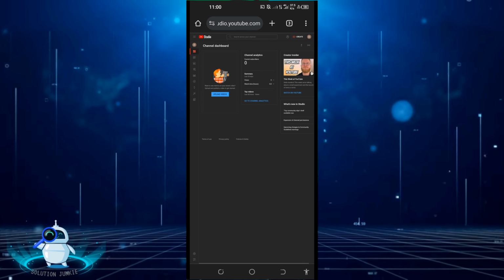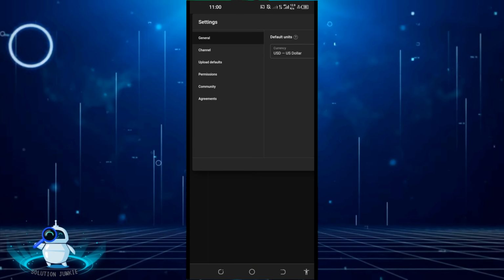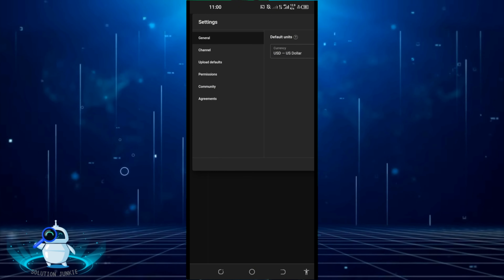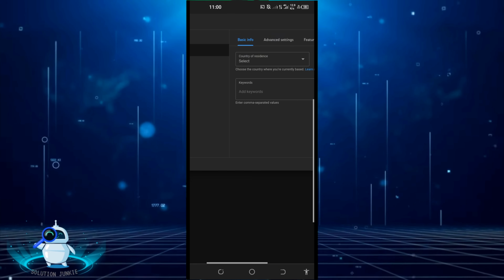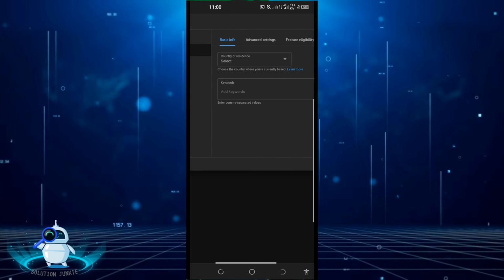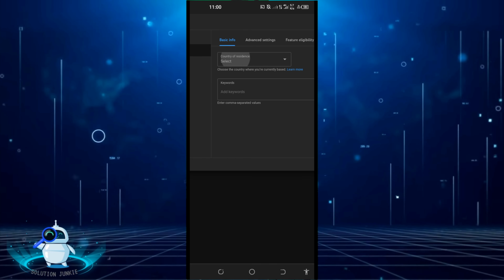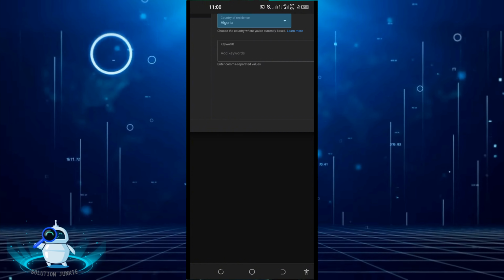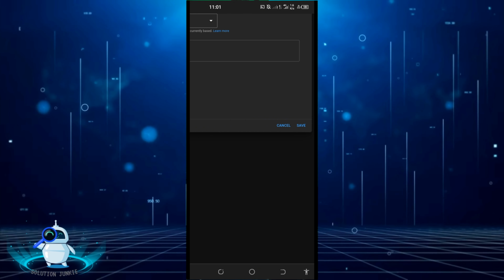How to Change Country of Youtube Channel on Mobile | Updated 2024 💯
In this concise tutorial, learn the seamless process of altering your YouTube
channel's country setting directly from your mobile device. Stay up-to-date with the latest steps as of 2024, ensuring your channel reflects the correct location effortlessly. Dive into this informative video for a hassle-free walkthrough and keep your channel settings in sync with your current whereabouts. Optimize your YouTube presence with
ease – watch now!

☑ Watched the video!
☐ Liked?